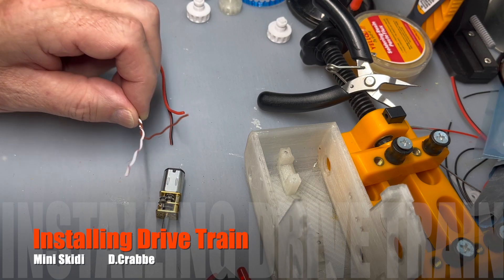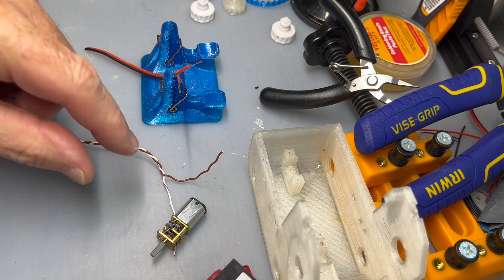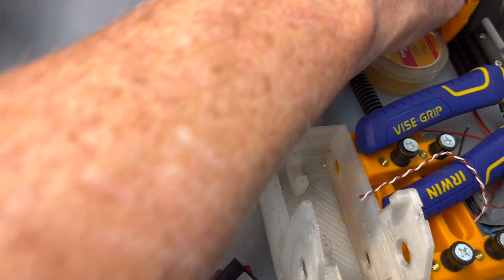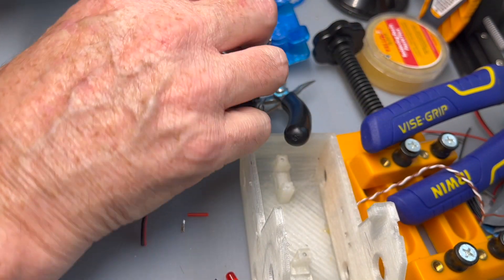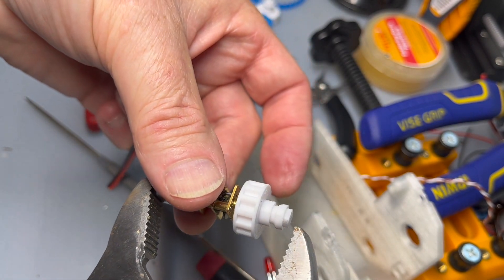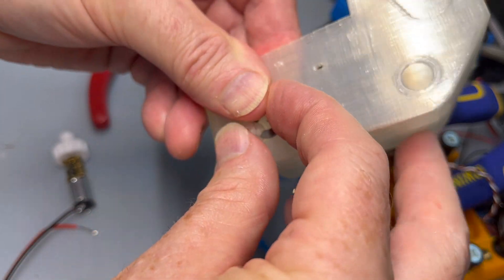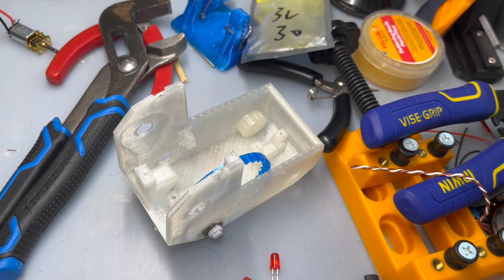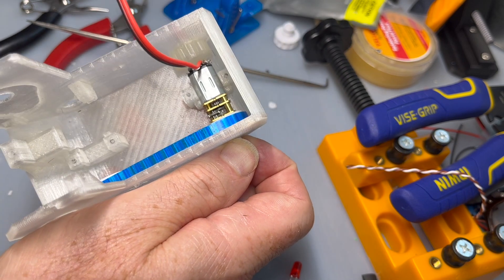Mini Skidi Belt Installation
This video helps with assembly of ProfBoots Mini-Skidi project. It will show how to reliably solder leads to the N20 motors and how to install the belt, pulley drive train. Once the motors, pulleys and clips are installed, fully test forward and backward directions of both drive belts/motors before proceeding further in the installation. It is much easier to fix problems at this point.

A remix that includes a housing with drive belt guides and tighter tolerances on the pulleys and clips is